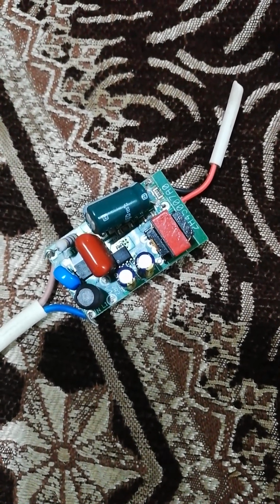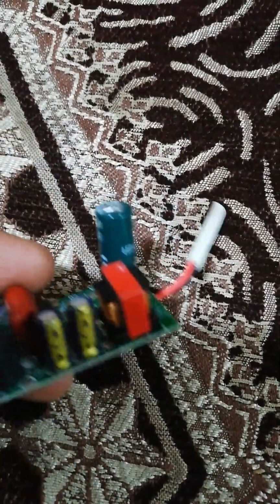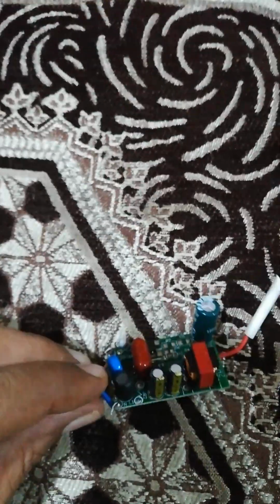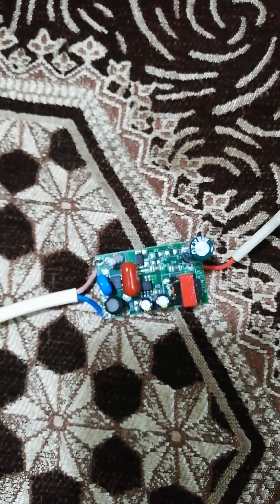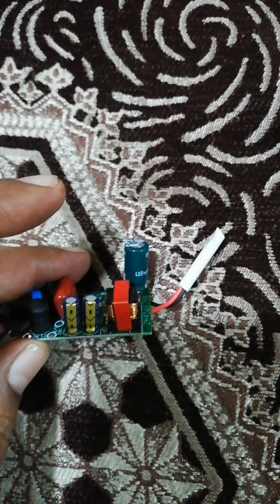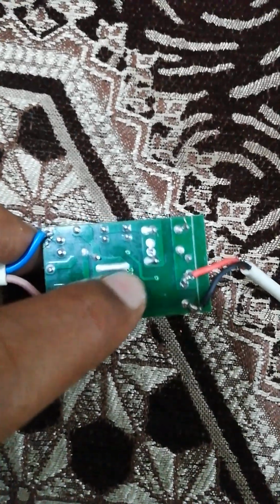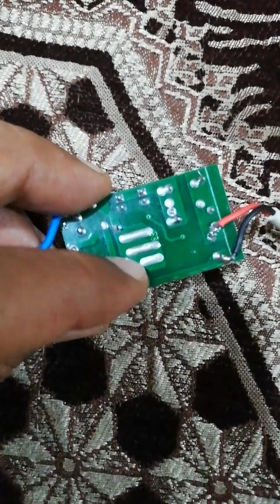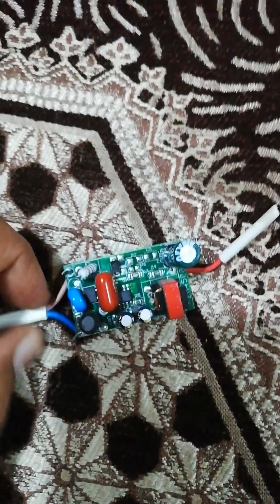Let's Inspect This PCB!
In this video we explore the details of the the printed circuit board. There are several components and devices mounted/soldered on the pcb. And, we understand the role of each and every components, their marking. We also explain copper tracks of the pcb which is double sided.